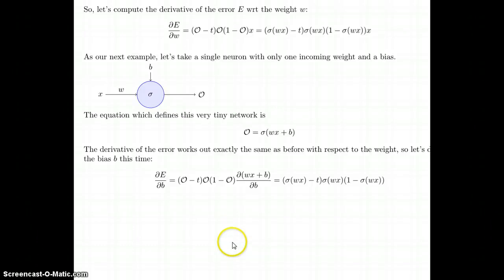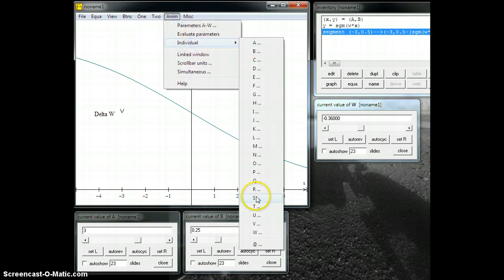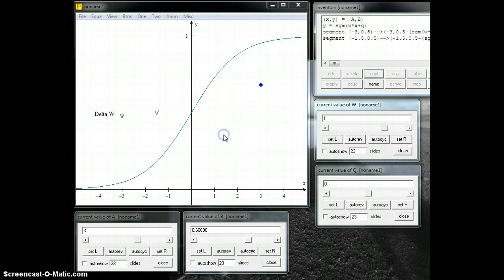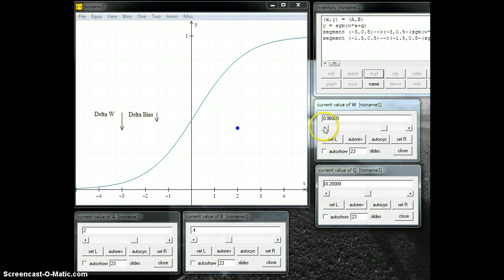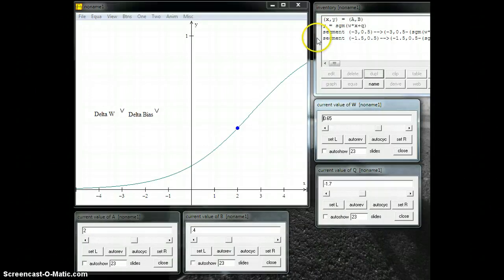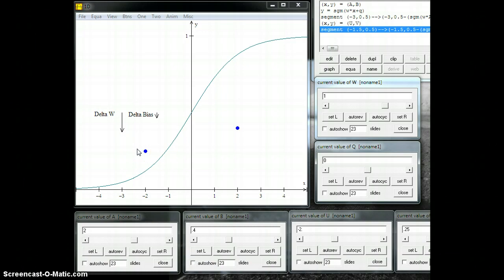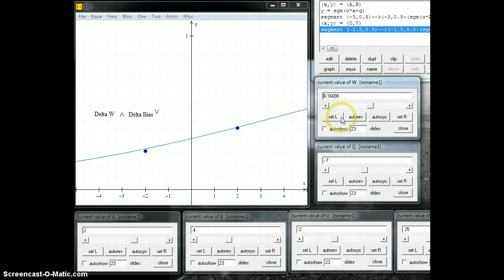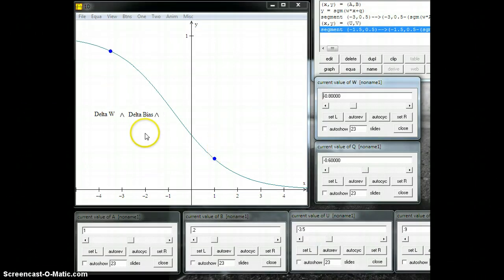Visualize Back Propagation: Part 2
In this video we add in the bias term to see how they work together to find a solution. Finally I add in a second data point and we watch the algorithm find the solution to both of them. As always, everything if explained or shown fully from start to finish so you can follow along!

*Sorry about the mic... I moved it and forgot to move it back. You'll have to turn it up a bit to hear me, and the parts where I'm mumbling I'm not saying anything useful, so don't worry. Everything you should hear sounds just fine. Sorry!